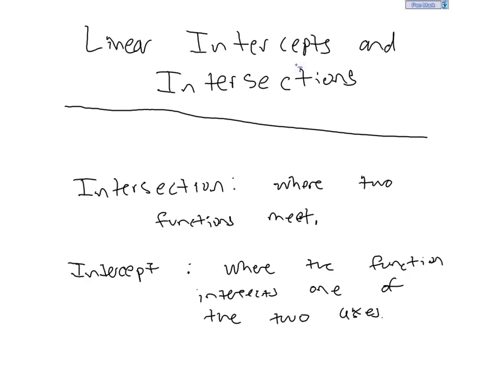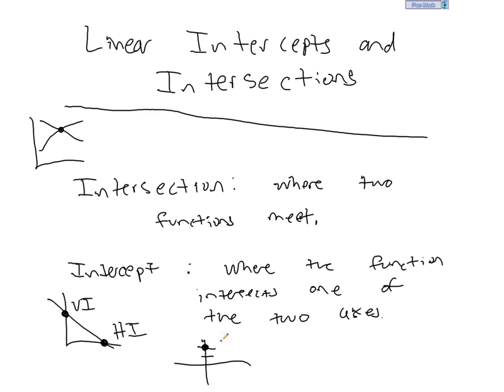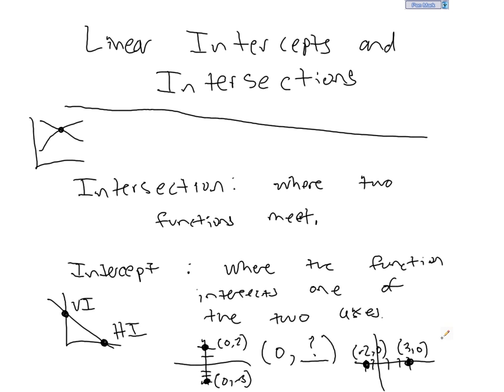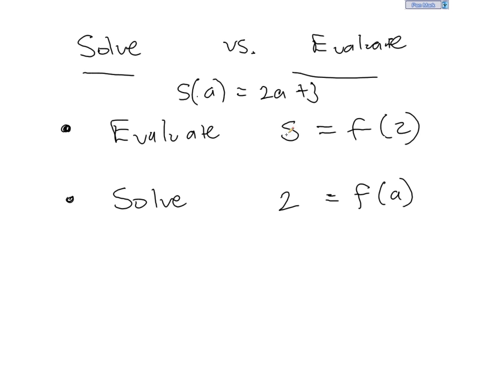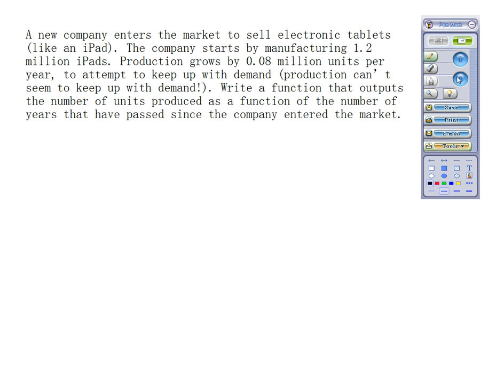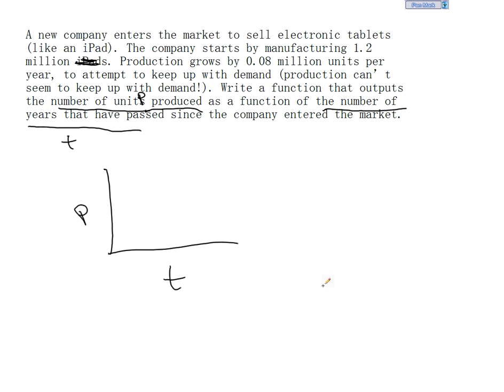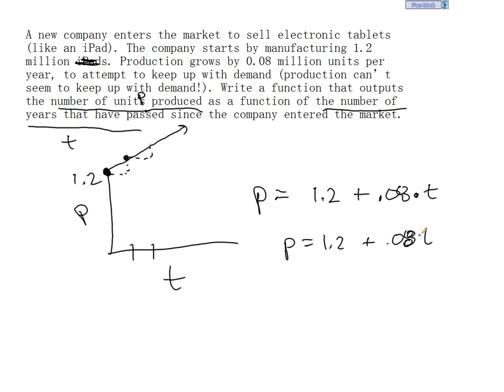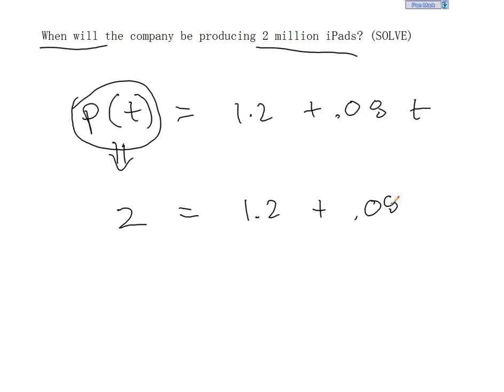MAT121: Intercepts and Intersections (Part 1)